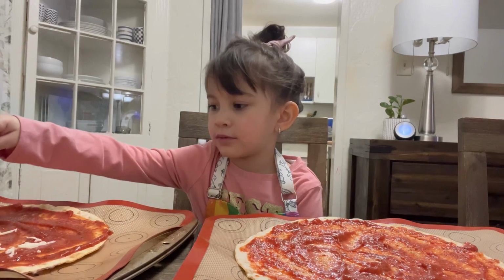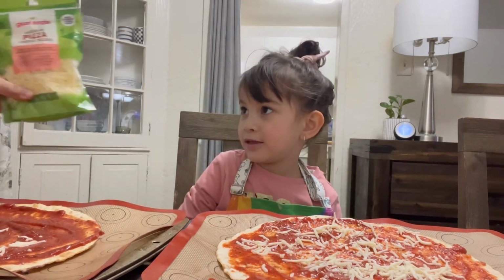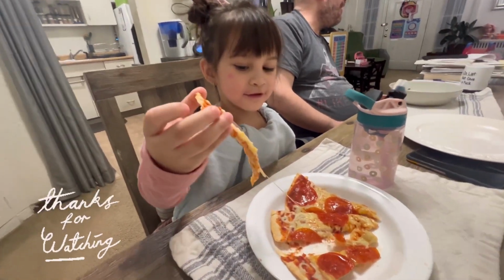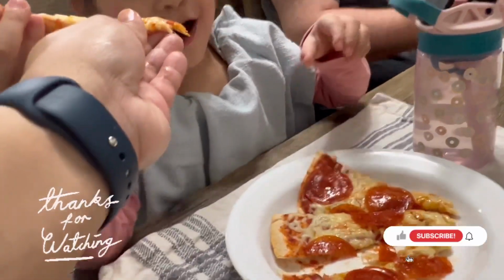Pizza Lover | Pizza on a budget | Homemade Pizza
Taken 01/22/2023

Musician: @iksonmusic